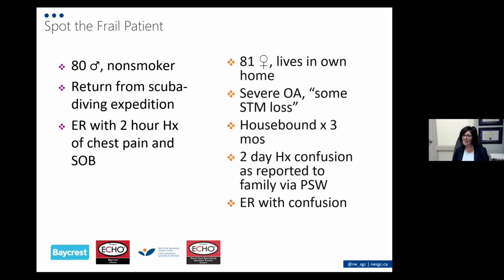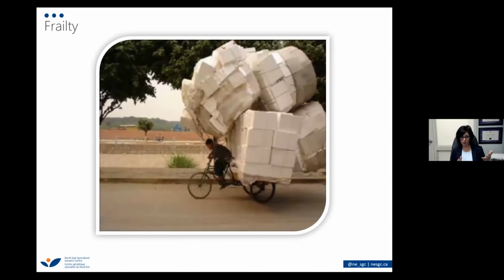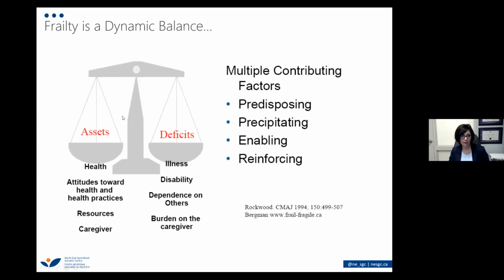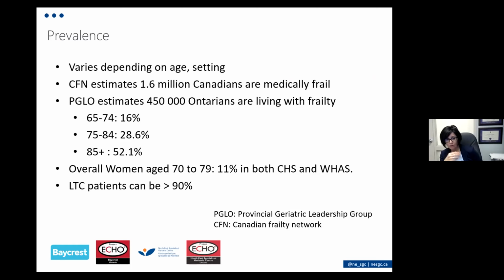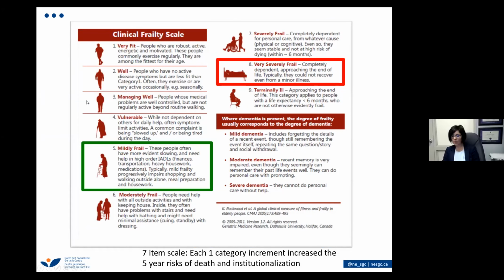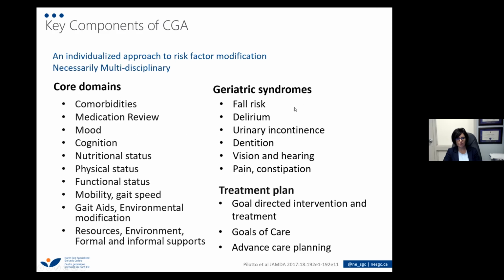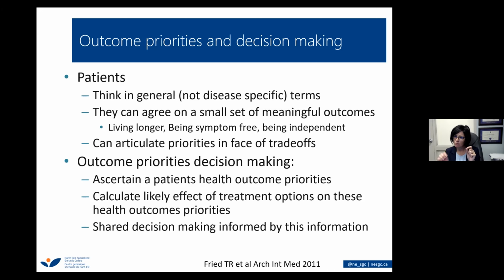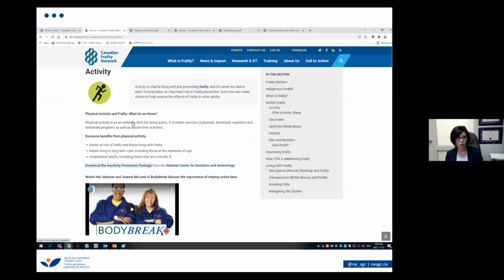Frailty A Primary Care Approach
In this presentation, Dr. Jo-Anne Clarke, Geriatrician and Medical Director of the North East Specialized Geriatric Centre, provides an overview of frailty to the Project ECHO Primary Care participants.